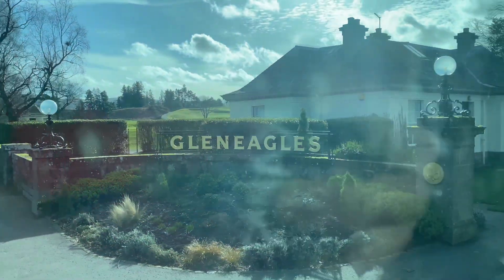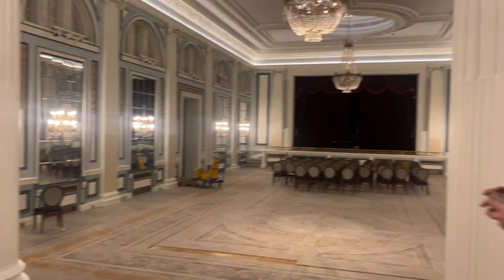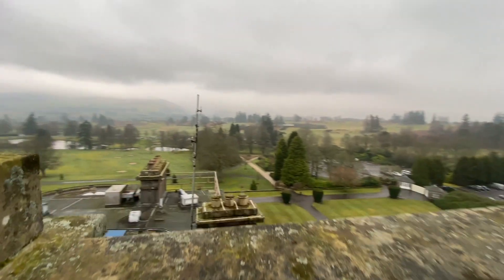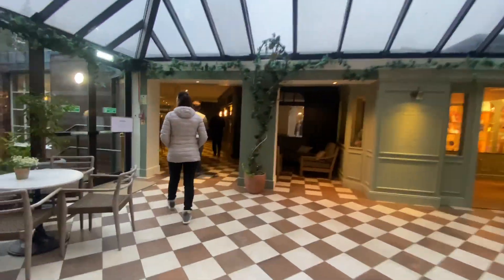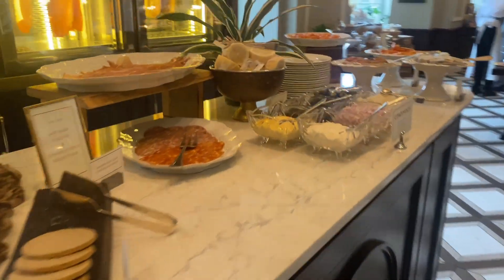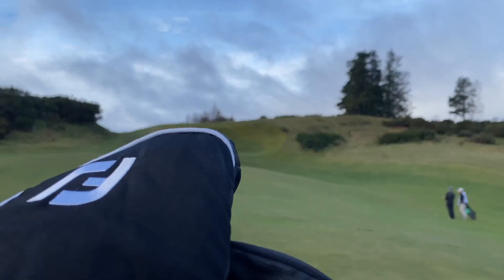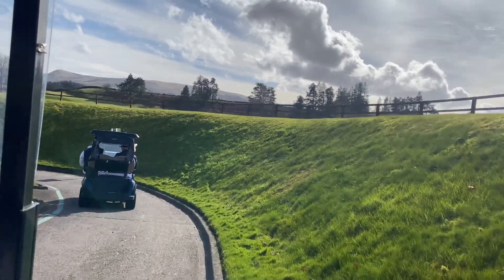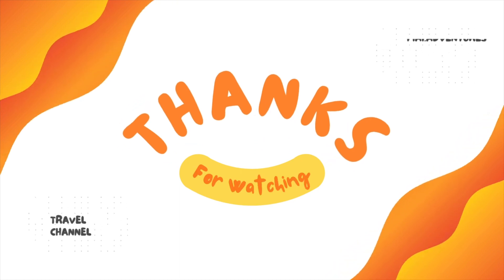Gleneagle - The Best of Scotland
Luxury travel: from transportation, activities, food, amenities- everything was absolute best. This hotel offers Michelin Star level restaurant, top class service for the kids, awesome golf courses, high end golf school, Clay pigeon shooting, personalized time with bald eagle, and more!

So many things we did that I had to separate videos.. next one we have whiskey tasting too!! Yes, not wine or beer.. but Scotch! Follow me to my next video.